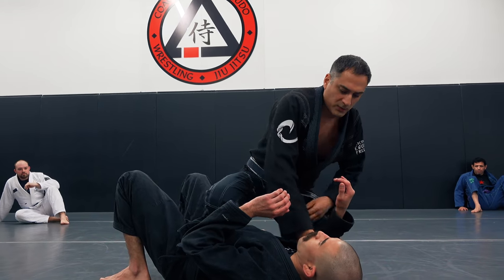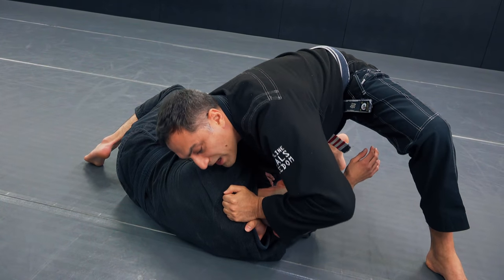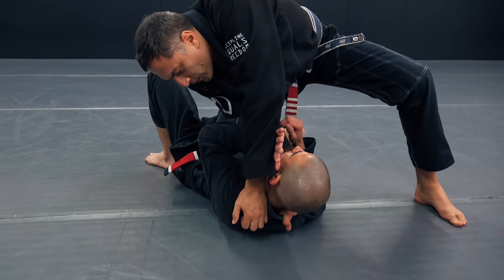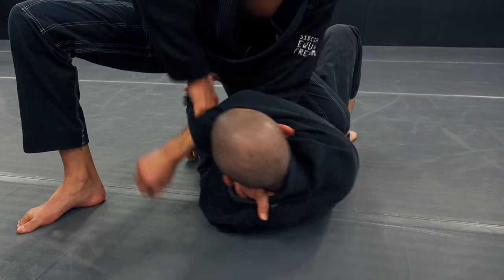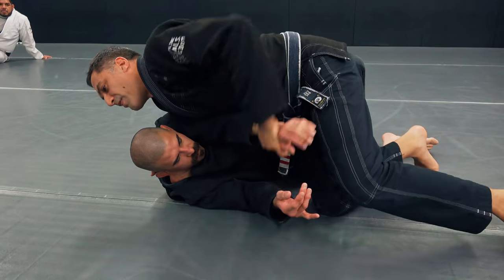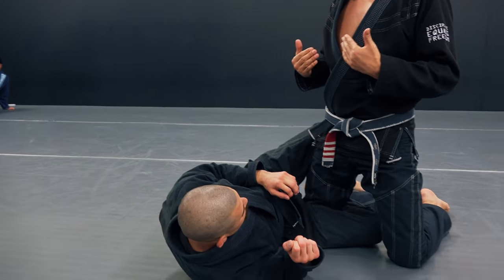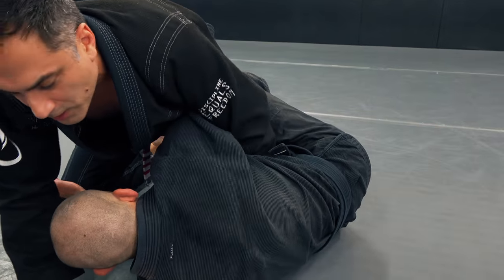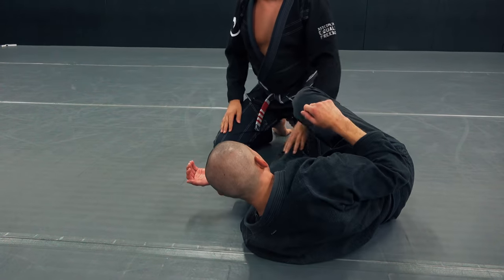Which Knee on Belly Choke is Right For You?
00:00 Introduction
00:10 Palm Up Palm Down Choke
01:29 Terminator Choke
03:12 Blocked Choke Counter
04:24 Underhook to D'arce
06:11 Short Arm D'arce

Roy Dean is a jiu jitsu expert and global teacher, with black belts in Judo, Aikido, Japanese and Brazilian Jiu Jitsu. With over 30 years of experience, he can transmit insights into the art that will revolutionize your understanding.